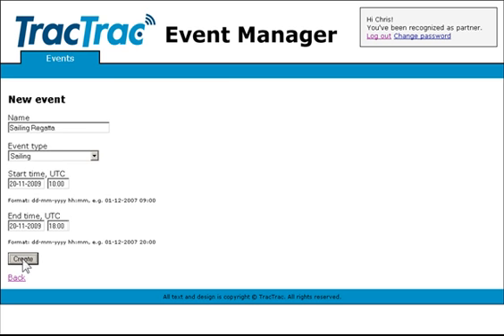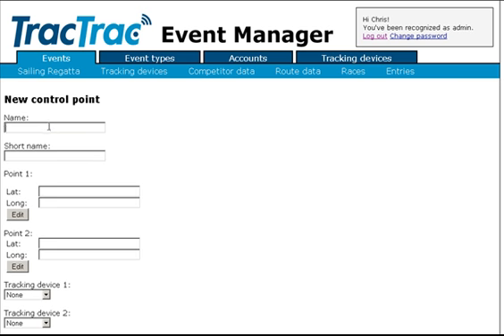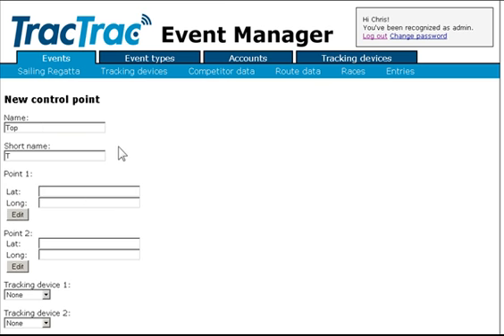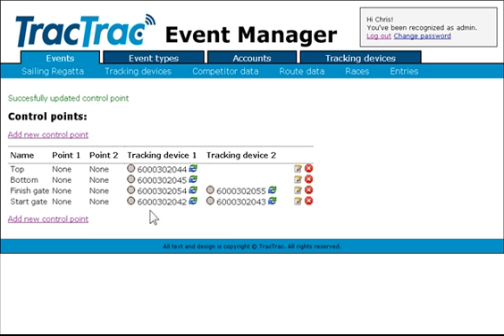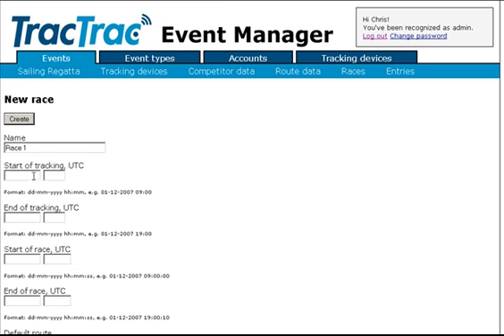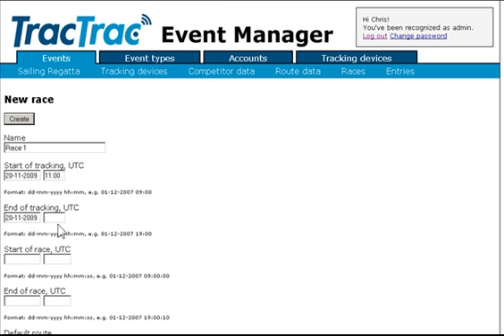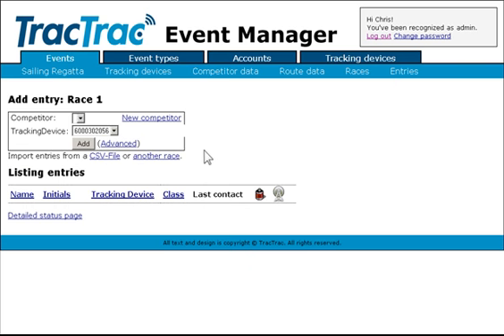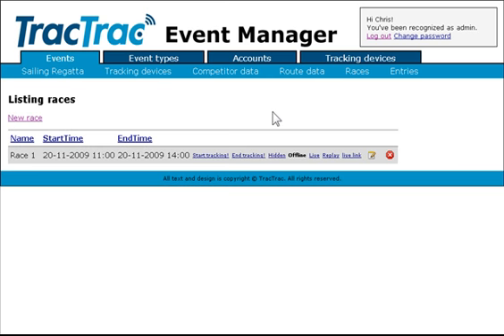TracTrac Event Manager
Introduction to the TracTrac Event Manager